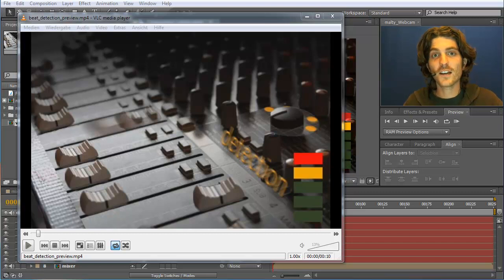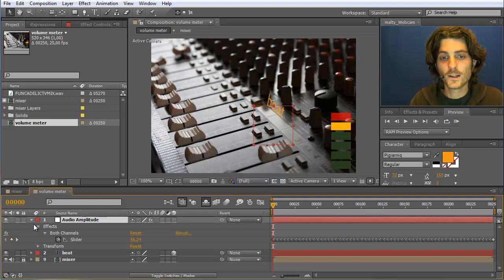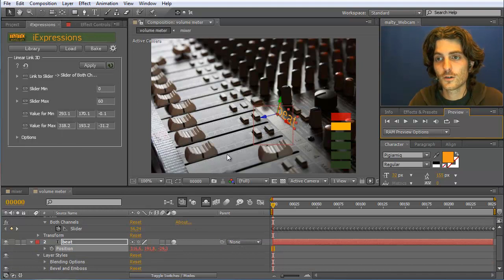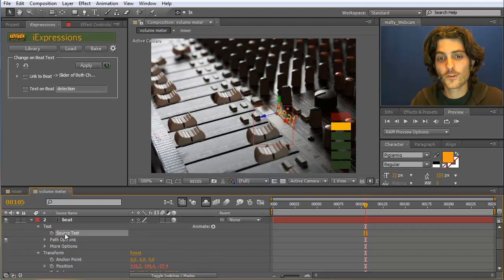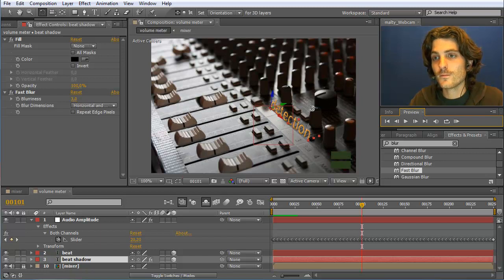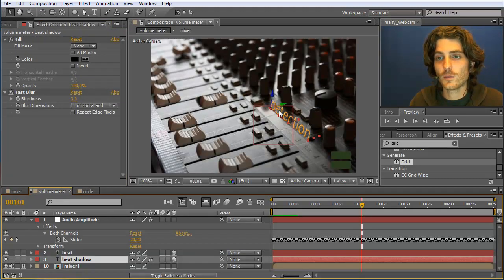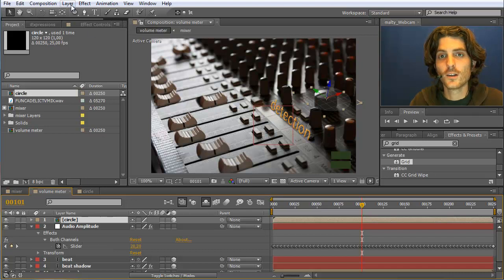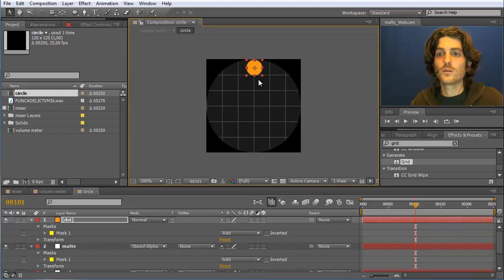After Effects Tutorial: Animating to Music - Part 3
This After Effects tutorial for mamoworld.com shows how to automatically animate things to music using iExpressions.